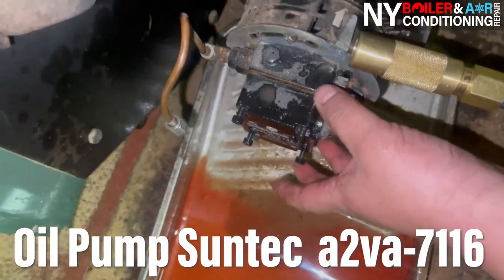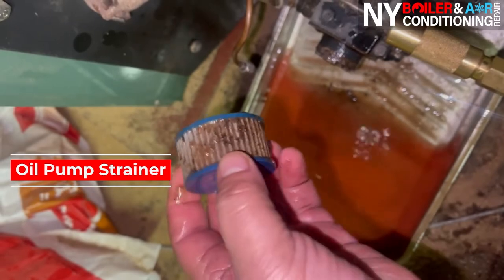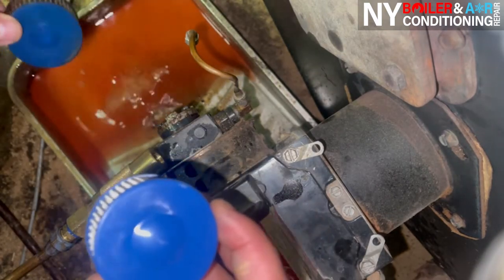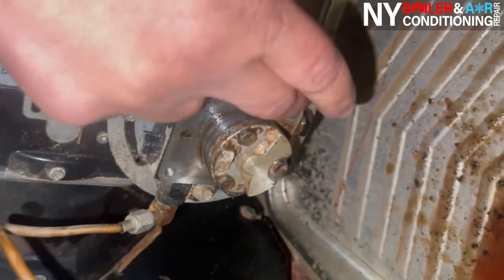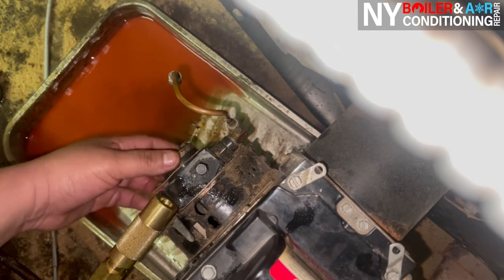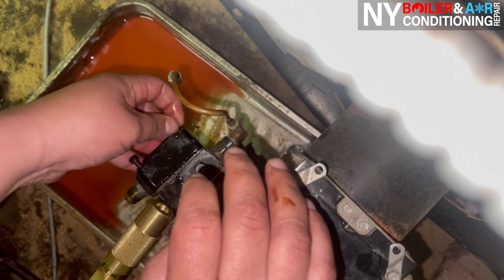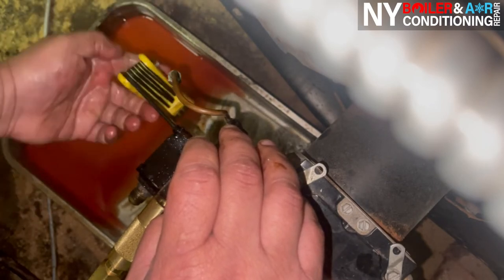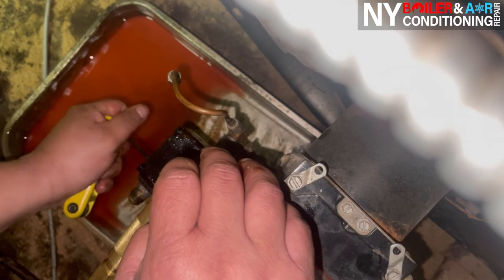How to do A Pump Strainer Replacement - OIL (A) Pump Suntec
I am changing this A2VA-7116 Suntec Pump, peeling off carefully the gasket. I could peel off this gasket easily, making sure is nice and clean so the new gasket can be adhered to properly, the same thing with the cap.